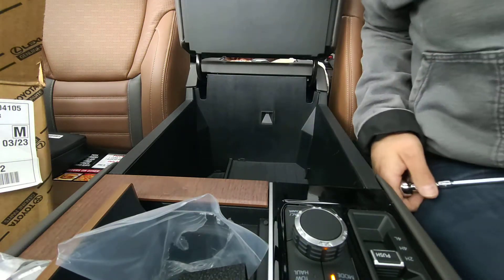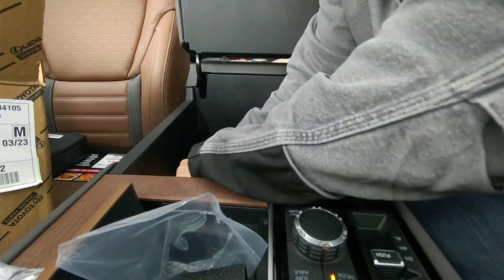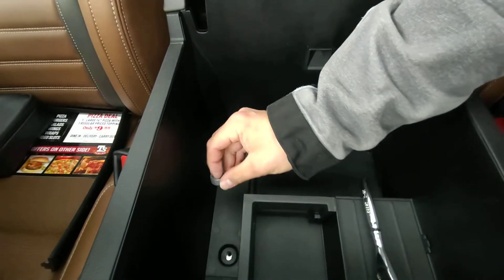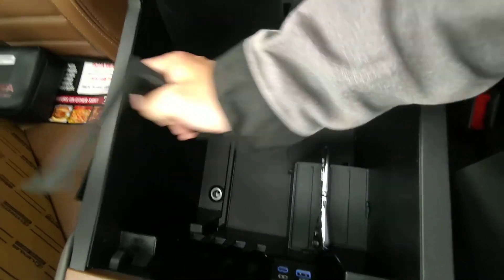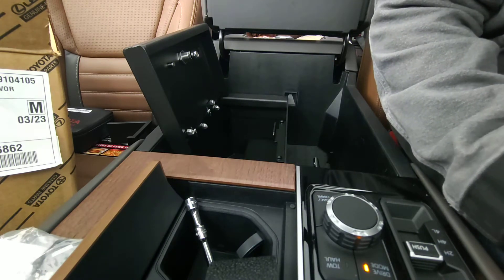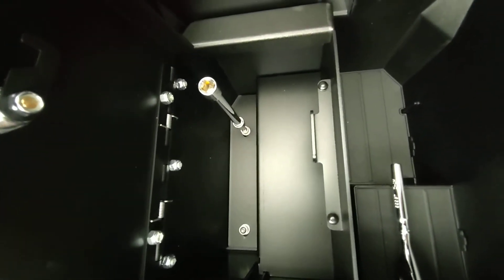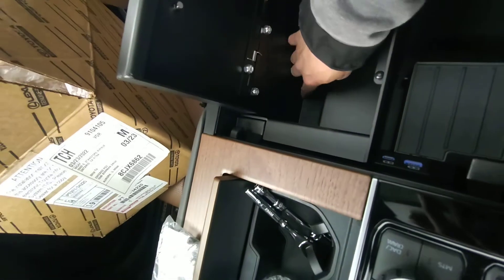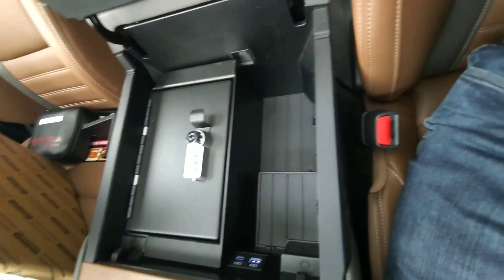2022 Toyota Tundra Console Safe installation and overview.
A quick video of me installing the OEM Toyota console safe in my 2022 Toyota Tundra 1794 Edition with TRD package.
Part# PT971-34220